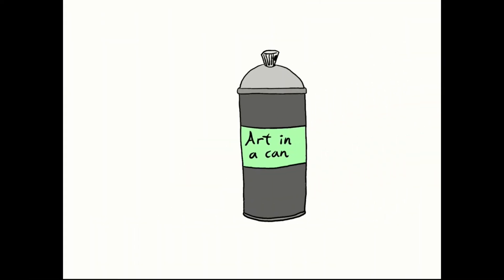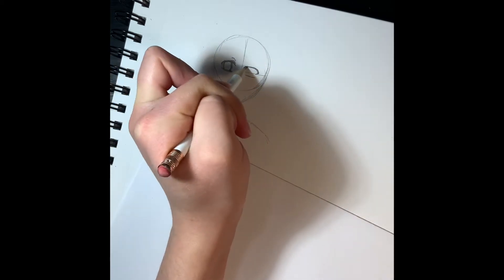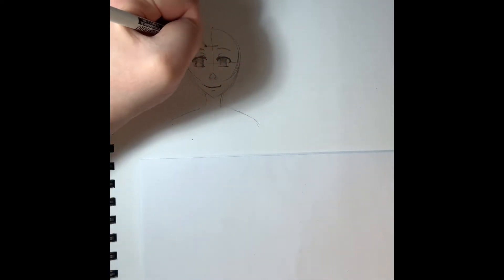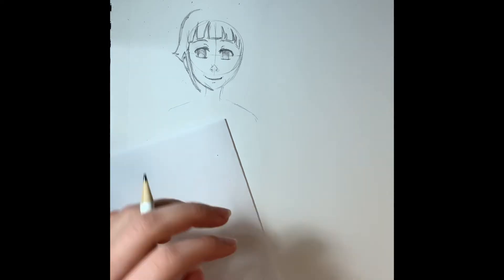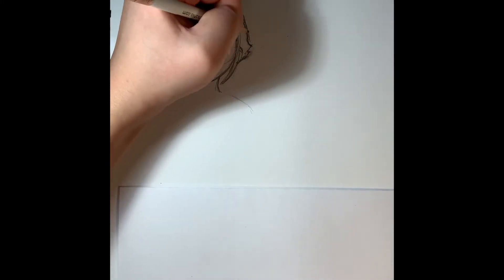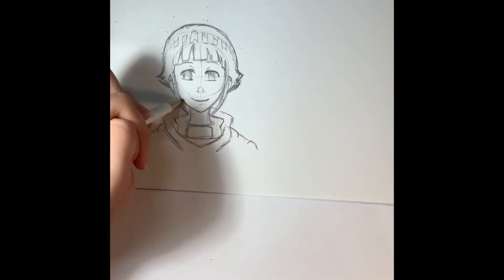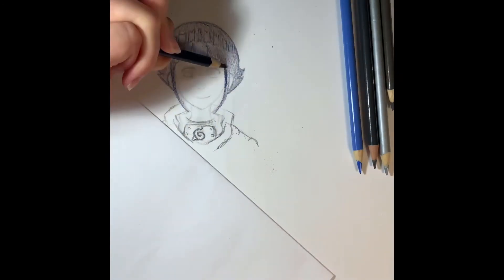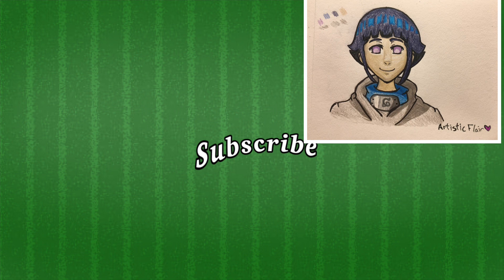Drawing Tutorial: Hinata Hyūga Step by Step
Hey Guys!! For today's step by step drawing tutorial, I'm going to show you how to draw Hinata Hyuga from Naruto. As always stay creative. -🎨✨

Tuesday's - Drawing Tutorials, Painting Tutorials, Crafting Tutorials

Wednesday's - New Featured Content

Thursday's - Unboxing/Reviewing, challenges, Voice Impressions, Vlogging

Friday's - Speed Arts, Animations